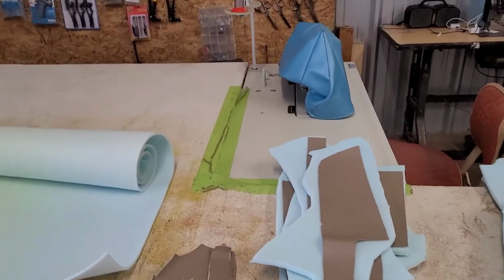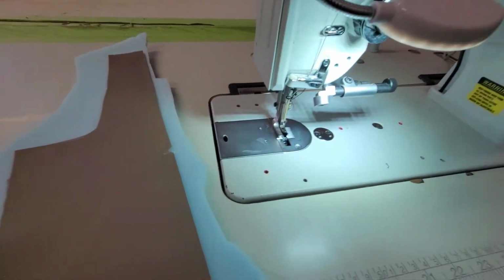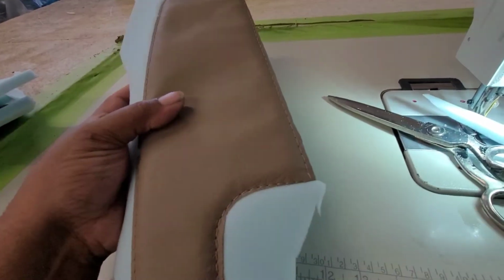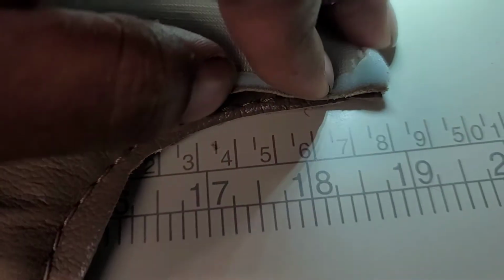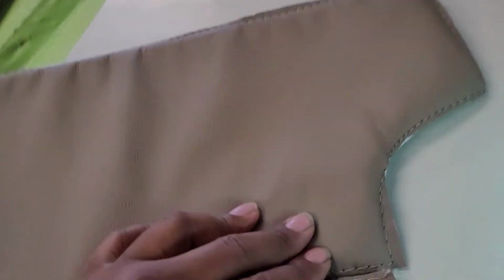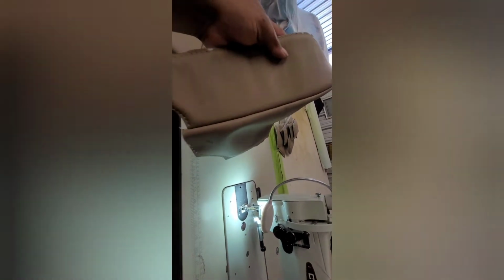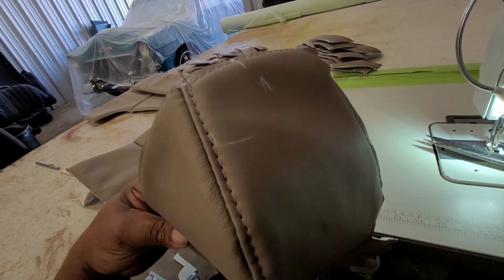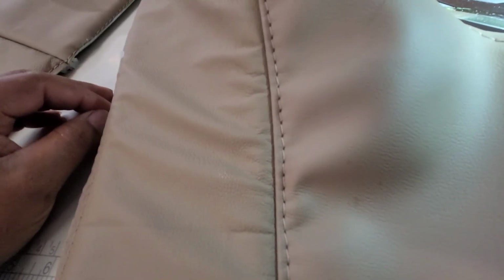How to cut and sew up panels